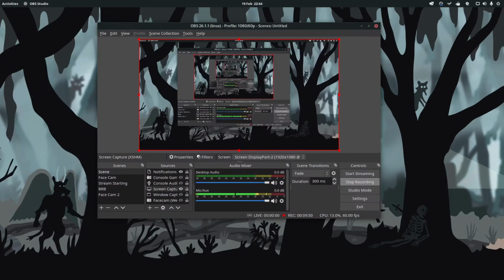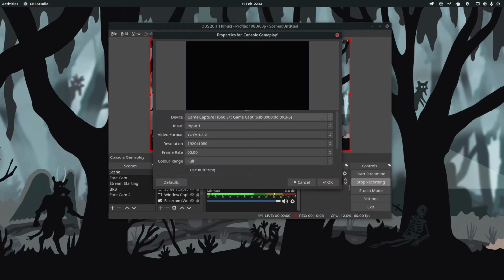Elgato HD60S+ works on Linux and UVC devices are awesome - 2021-02-19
UVC devices are awesome, a universal driver that handles functionality of many different video capture devices. This makes it possible to use UVC devices across multiple platforms, Windows, Mac OS, Linux and even phones.

Places I'm @

The gear you need is the gear you have. Creativity tops gear every time and my rubbish content is a perfect example of this.

Video Kit List
Camera 1 - Panasonic DC-GH5
Camera 2 - Panasonic DC-GX9
Webcam - Logitech C920
Capture Cards

Audio Kit List
Audio Interface - Behringer U-PHORIA UMC204HD
Microphones - Behringer XM1800S Ultravoice Dynamic Microphone (Pack of 3)
Field Recorder - Zoom H6

While you're down here, grab an audio book from Audible